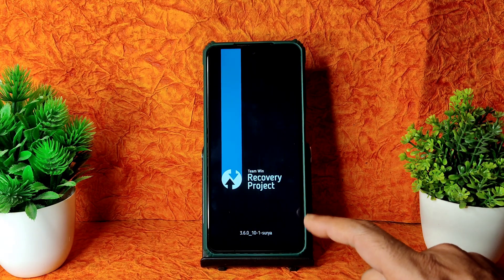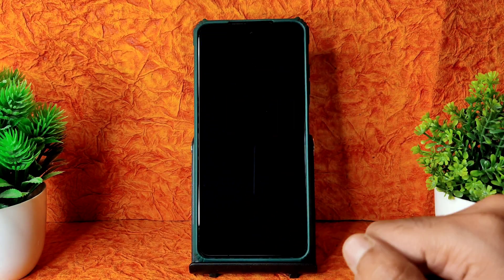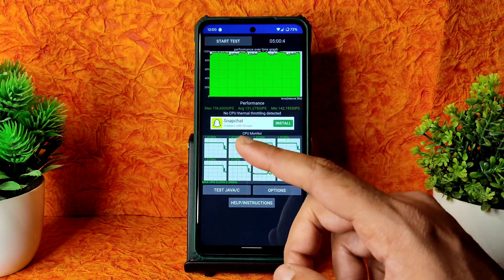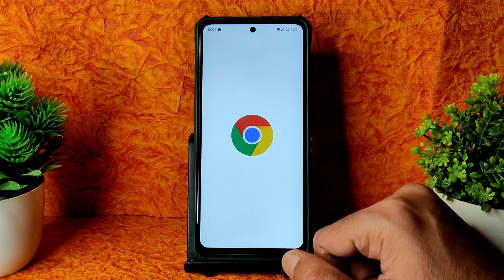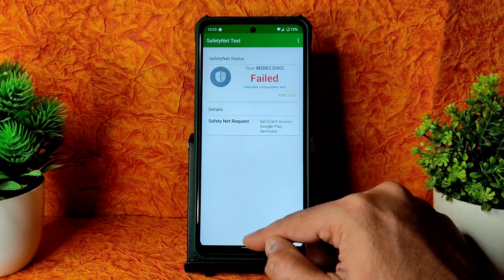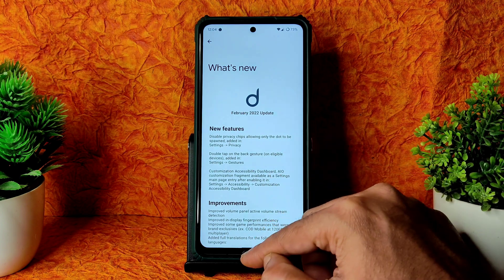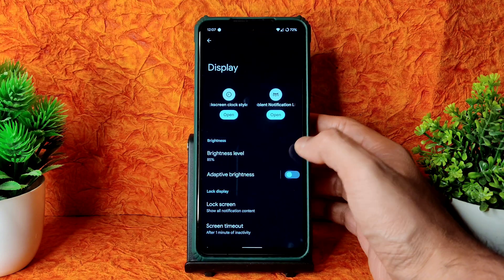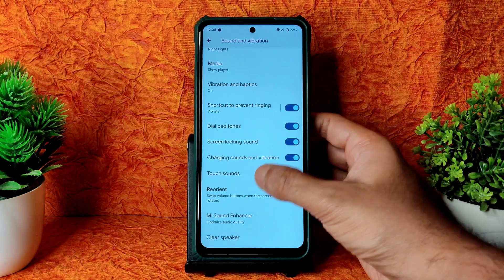Descendant Os Android 12 Feb Security Patch Poco X3 BGMI 90fps Gaming Rom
Descendant 12.0 - OFFICIAL | Android 12.
Updated: 17/02/2022

By Dil3mm4